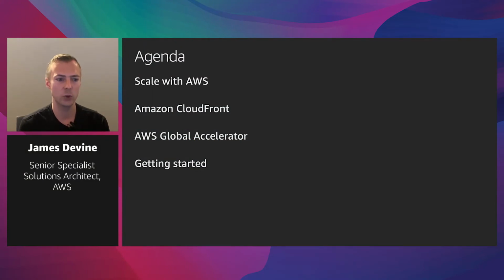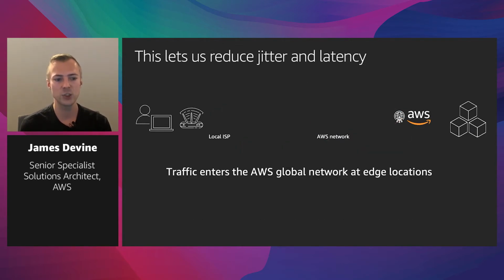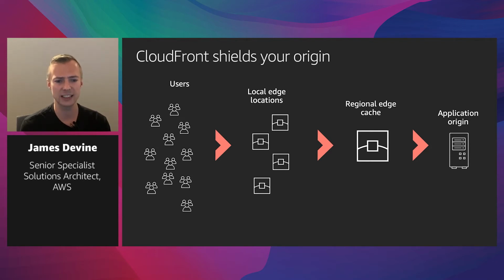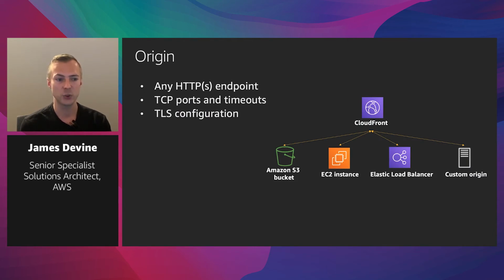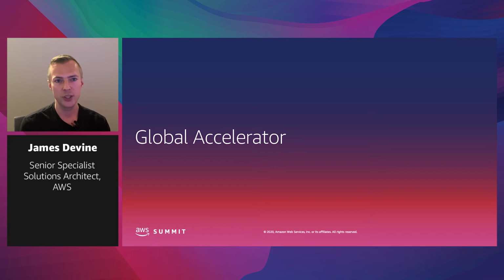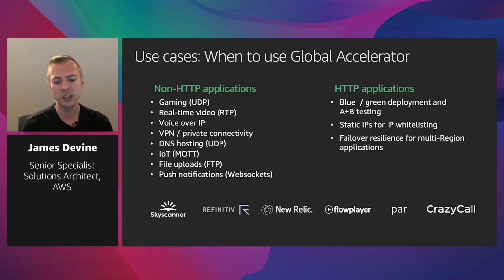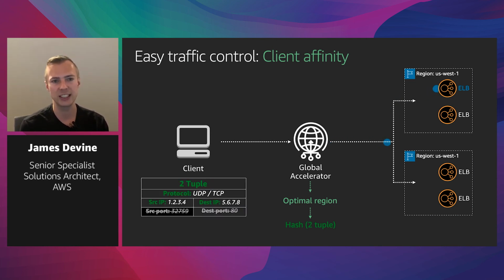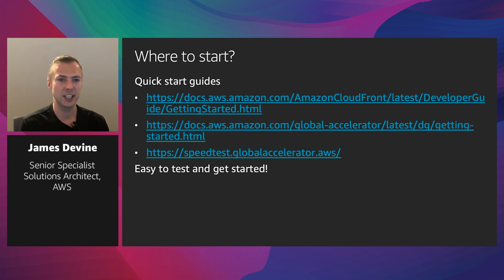AWS AMER Summit 2020 | Scaling applications with AWS Global Accelerator and Amazon CloudFront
In this session, we walk through two strategies for delivering high-performance, highly available applications to your users. We start by discussing techniques for speeding up the delivery of your content using Amazon CloudFront while also protecting yourself from DDoS attacks. We then show how to improve the availability and performance of your applications for local or global users with AWS Global Accelerator.